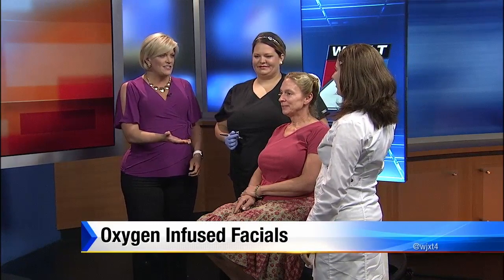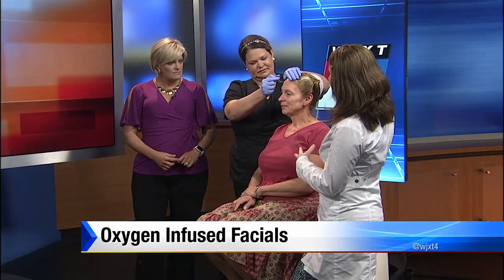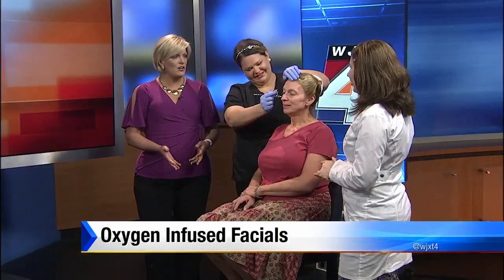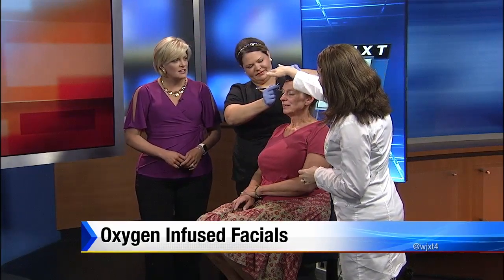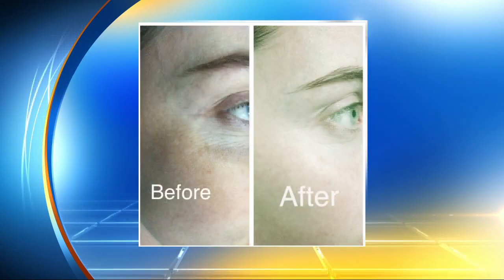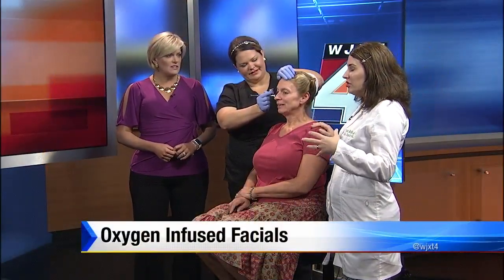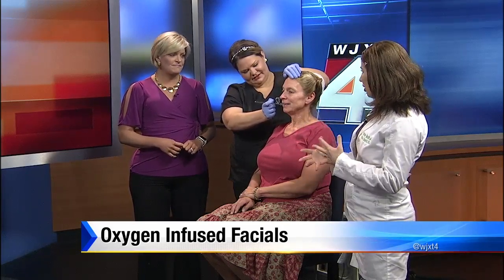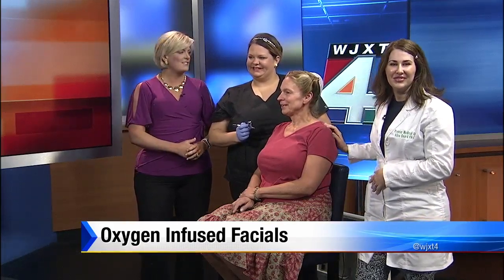Oxygen infused facials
Alice Beard of Premier Medical Spa explains a new facial procedure.